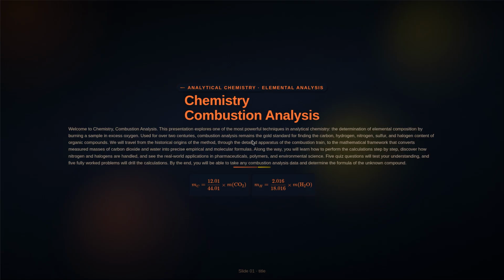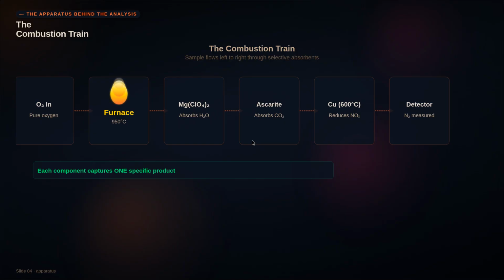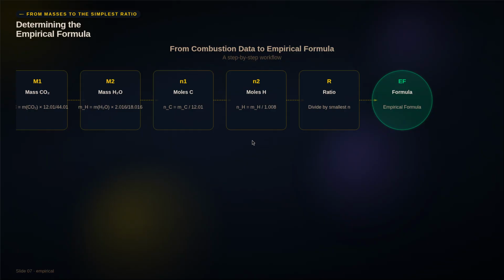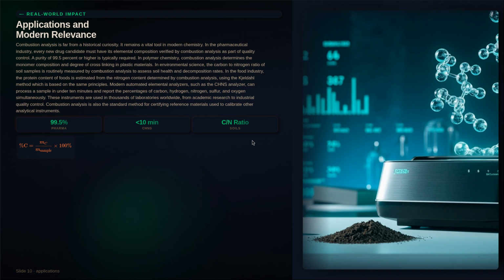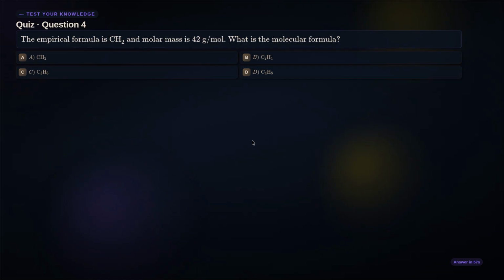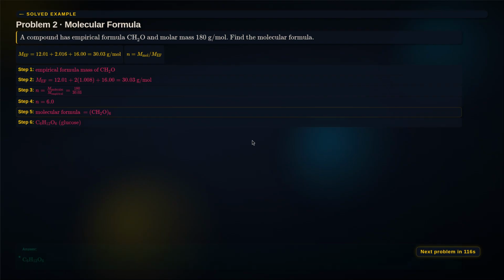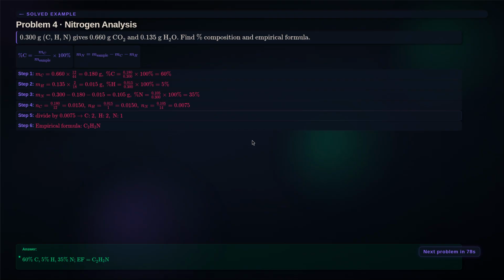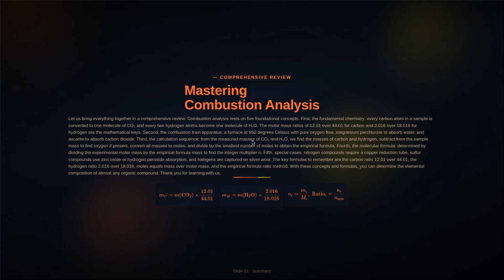Chemistry: Combustion Analysis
In this video lesson we explore combustion analysis – a classic and essential analytical technique used to determine the empirical and molecular formulas of organic compounds. We begin by explaining the basic setup of a combustion analysis experiment, where a sample of unknown composition is burned completely in excess oxygen, and the masses of carbon dioxide and water produced are carefully measured. From these data, we show how to calculate the masses of carbon, hydrogen, and (by difference) oxygen or other elements present in the original sample. We then walk through the step-by-step process of converting these masses to moles, finding the mole ratios to determine the empirical formula, and using the molar mass to find the molecular formula. The lesson also covers how to handle compounds containing elements other than carbon, hydrogen, and oxygen – such as nitrogen or sulfur – and how to interpret the results in the context of stoichiometry and percent composition. We also discuss common experimental sources of error, the importance of using pure samples, and how combustion analysis connects to broader topics such as fuel efficiency, environmental monitoring, and industrial quality control. This session is suitable for high school, AP Chemistry, A‑Levels, and university general chemistry courses.

Throughout the video we work through 5 checkpoint tests that reinforce the core concepts covered in the lesson – from calculating mass percentages to converting experimental data into empirical and molecular formulas. Each test is followed by a clear explanation so you can check your understanding as you go. In addition, we solve 5 practical problems step by step, covering a variety of scenarios including determining the empirical formula of a hydrocarbon from given CO₂ and H₂O masses, finding the molecular formula of a compound containing oxygen when the molar mass is known, calculating the mass of a sample needed to produce a given amount of combustion products, analyzing data from a compound that also contains nitrogen, and troubleshooting experimental data where the mass percentages do not initially sum to 100% to identify the missing element. We show every stage of the reasoning, including how to set up stoichiometric conversions, how to handle mass balance calculations, how to properly round mole ratios, and how to verify your final formula against the original data. By the end of this session, you will have a solid understanding of combustion analysis and be fully prepared for exams, problem sets, and laboratory applications on this fundamental topic.